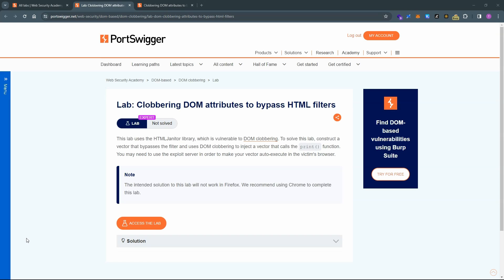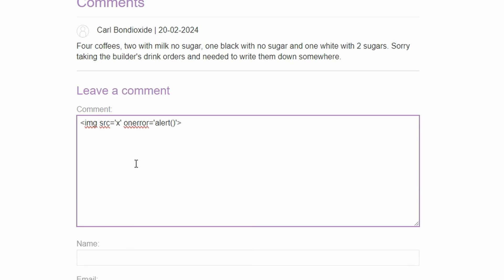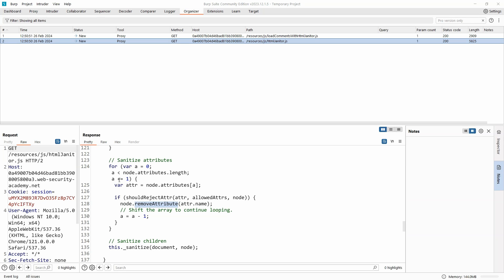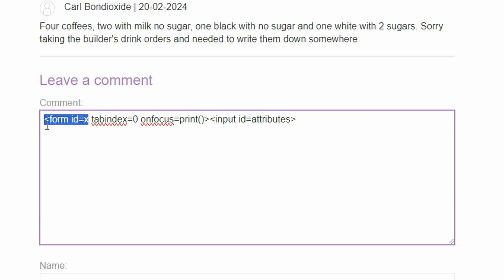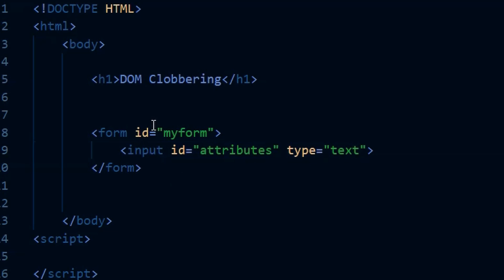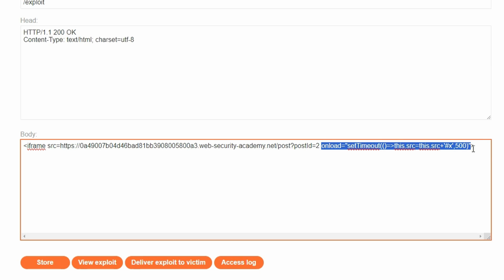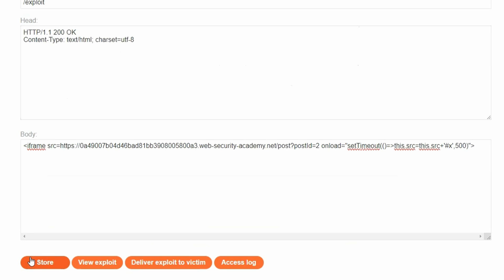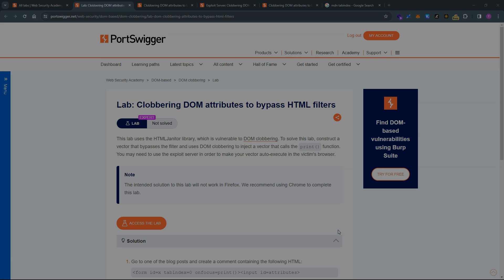DOM Vulnerabilities - Clobbering DOM Attributes to Bypass HTML Filtering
We continue our discussion on DOM clobbering with a second example of an attack.

We are able to reference nested HTML elements based on their id tag in chrome (and some other browsers). We manipulate this functionality in order to clobber the attributes property on a DOM node.

This prevents the HTML filtering (provided by HTMLJanitor) from being able to correct strip malicious attributes from injected HTML.

This allows us to make use of a tabidnex attribute, id attribute and onfocus attribute to set up a cross site scripting attack vector when a specific html fragment (x) is loaded.